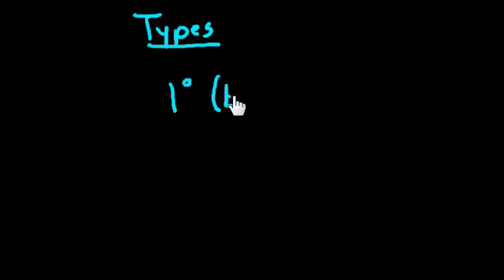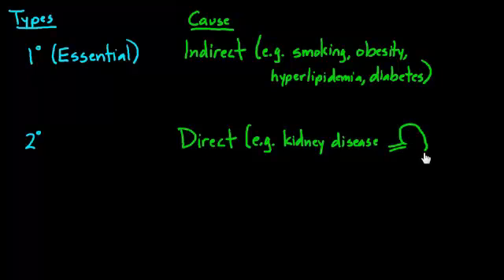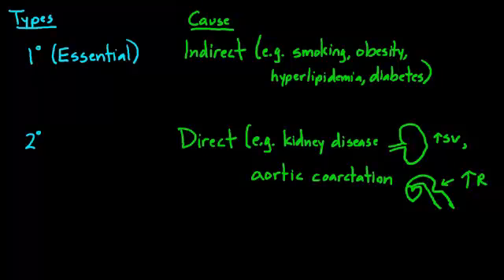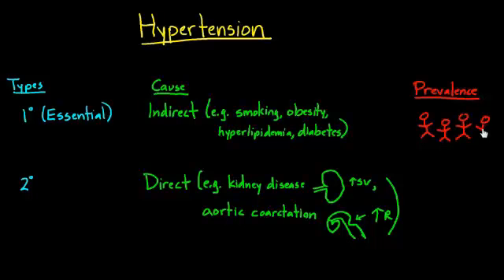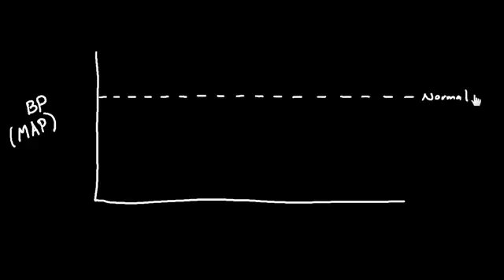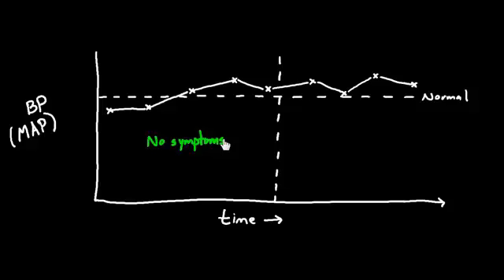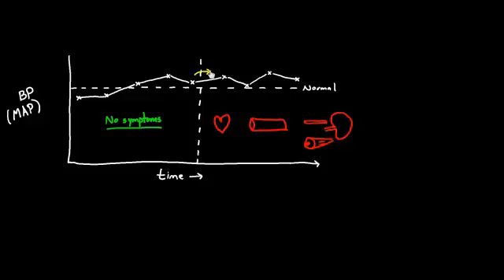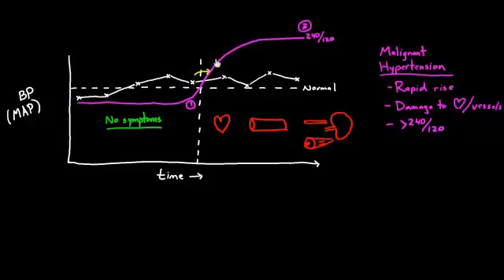Hypertension categories and symptoms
Learn the two types of hypertension and the common (or uncommon) symptoms